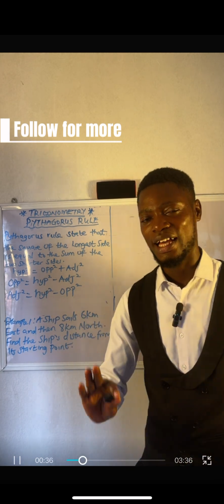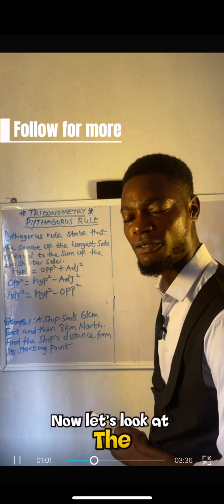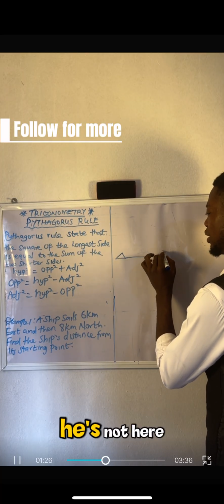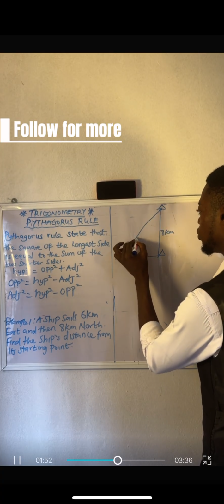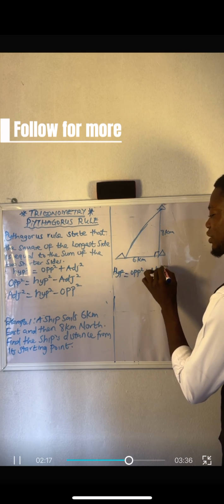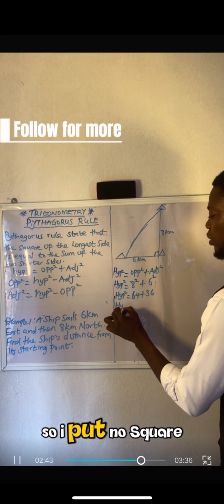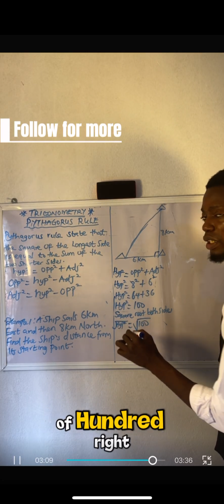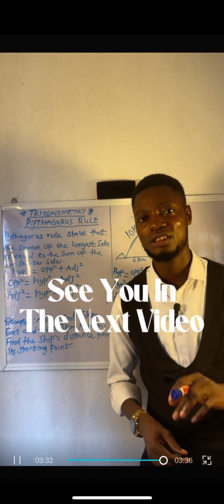Pythagoras rule explained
"Unlock the Power of Pythagoras!

Join me as I break down the famous Pythagoras' Theorem (a² + b² = c²) and show you how to apply it to solve right-angled triangle problems. Whether you're a student, teacher, or math enthusiast, this video will help you understand and master this fundamental concept.

In this video, you'll learn:
- How to use it to find the length of the hypotenuse or other sides

Watch now and become a math whiz